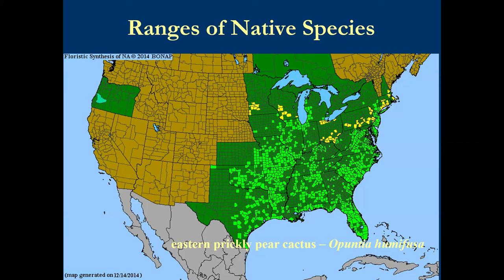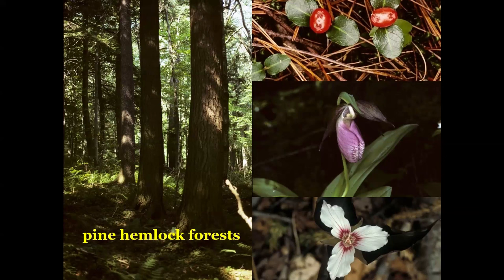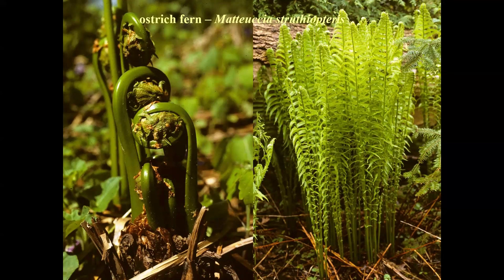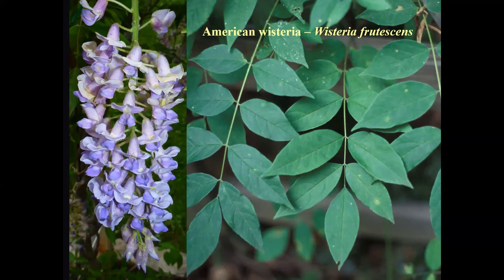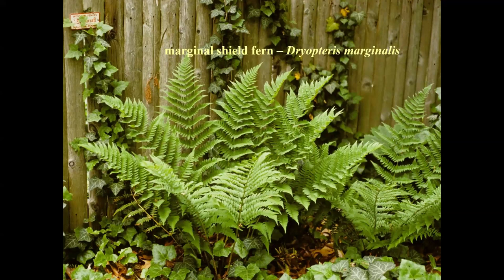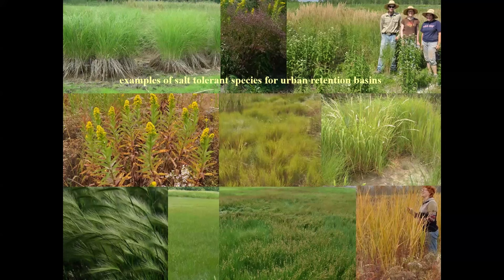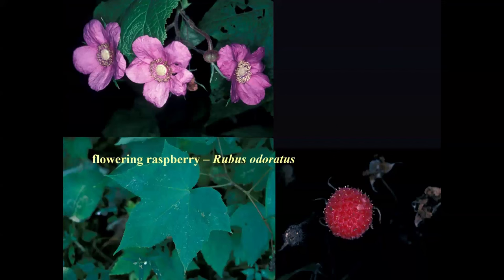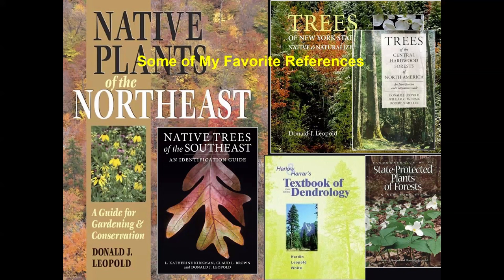Native Plant Species and Natural Plant Communities for Difficult Sites, Dr. Don Leopold, SUNY-ESF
Dr. Leopold will discuss the ecology of natural native plant communities in the Northeast that include species found on remarkably difficult sites, e.g., highly alkaline, saline, acidic, droughty, and flooded.  Native plants found in these communities will be highlighted, including their ecological role and how they can be used in the home garden as well as larger scale projects.

Don Leopold is a Professor in the Department of Environmental Biology at SUNY-ESF in Syracuse, NY. He is the author of several books, including "Native Plants of the Northeast."